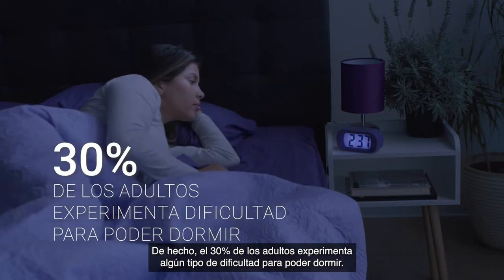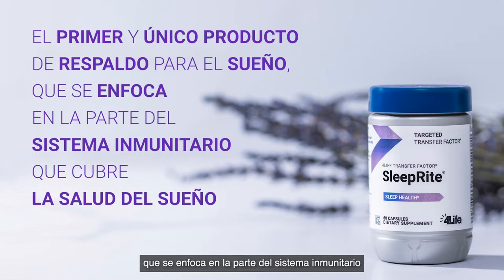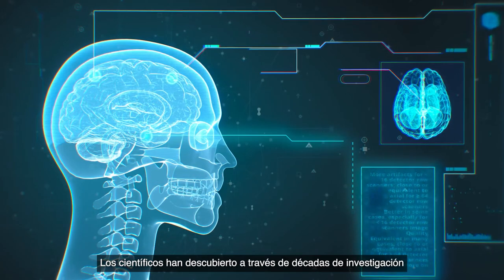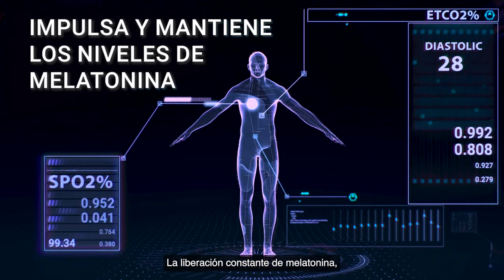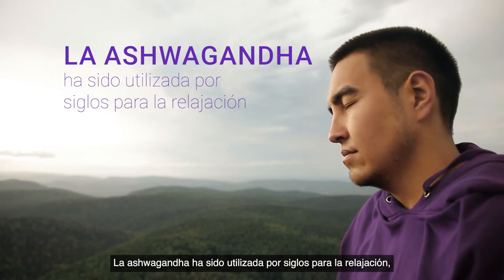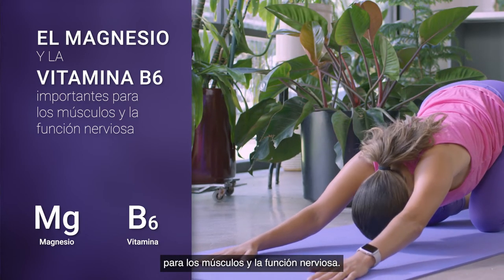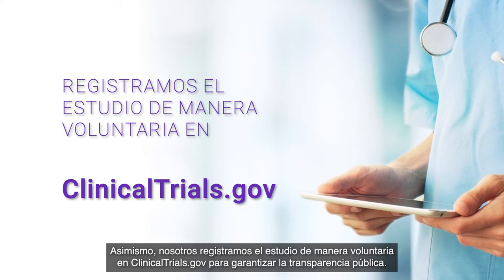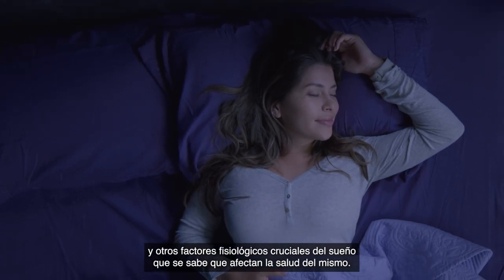SleepRite - Lawry Han Endorsement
El Dr. Lawry Han, Vicepresidente de Desarrollo de Productos de 4Life, comparte contigo las características y beneficios de 4Life Transfer Factor® SleepRite®.

4Life offers supplements that support immune system health, body transformation, and general wellness. Achieve your healthy lifestyle goals with 4Life Transfer Factor® products to help you burn fat, build muscle mass, and more. Purchase products as a customer, or build your own business as a 4Life distributor.*

4Life Transfer Factor Science encompasses the research, technology, and innovation of products that educate your immune cells, supporting your immune system’s ability to recognize, respond to, and remember potential threats. 4Life Transfer Factor products are patented, certified, and highly researched. 4Life Transfer Factor is sourced in three proprietary ways to provide a wide range of personal immune system support.